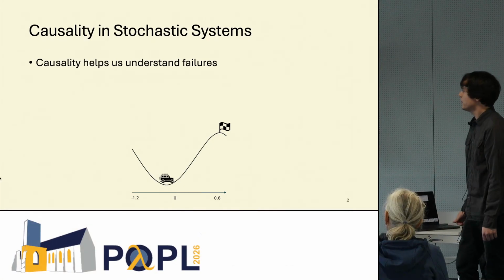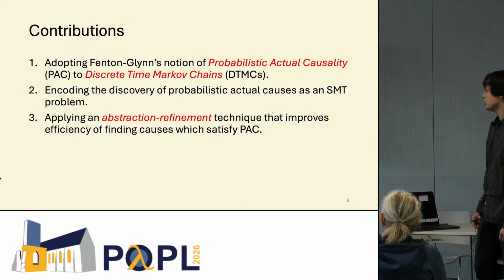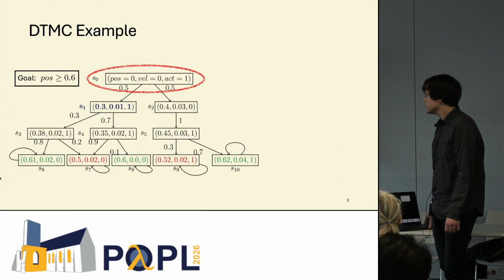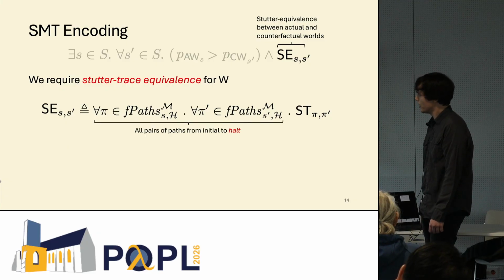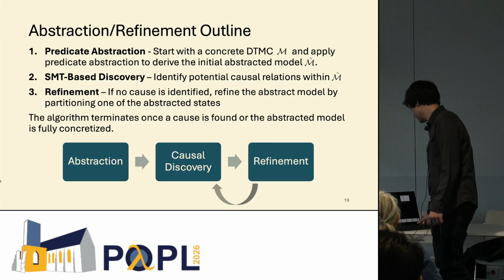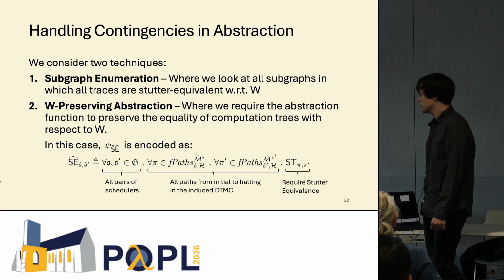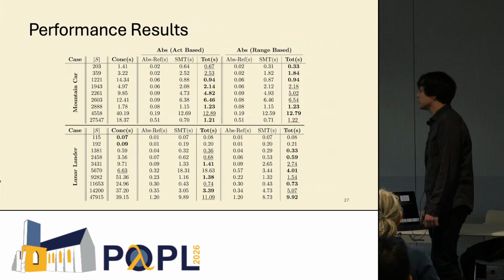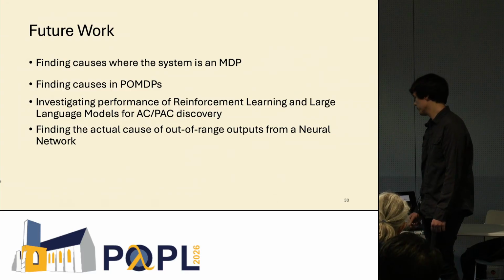[VMCAI'26] Efficient Discovery of Actual Causality in Stochastic Systems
Efficient Discovery of Actual Causality in Stochastic Systems (Video, VMCAI 2026)
Arshia Rafieioskouei, Kenneth Rogale, and Borzoo Bonakdarpour
(Michigan State University; Michigan State University; Michigan State University)

Abstract: Identifying the actual cause of events in engineered systems is a fundamental challenge in system analysis. Finding such causes becomes more challenging in the presence of noise and stochastic behavior in real-world systems. In this paper, we adopt the notion of probabilistic actual causality by Fenton-Glynn, which is a probabilistic extension of Halpern and Pearl’s actual causality, and propose a novel method to formally reason about causal effect of events in stochastic systems. We (1) formulate the discovery of probabilistic actual causes in computing systems as an SMT problem, and (2) address the scalability challenges by introducing an abstraction-refinement technique that improves efficiency by up to 95%. We demonstrate the effectiveness of our approach through three case studies, identifying probabilistic actual causes of safety violations in (1) the Mountain Car problem, (2) the Lunar Lander benchmark, and (3) MPC controller for an F-16 autopilot simulator.